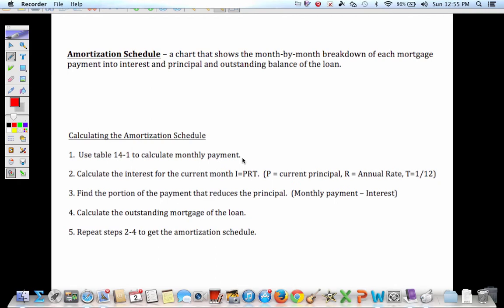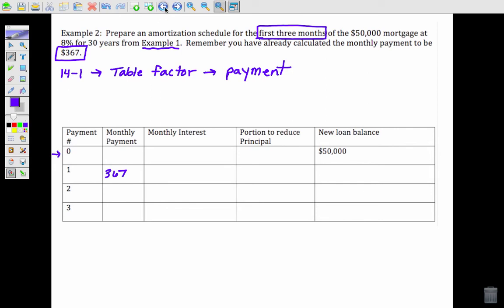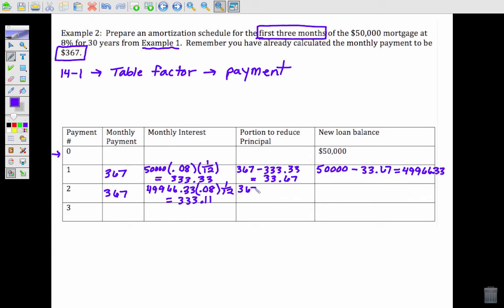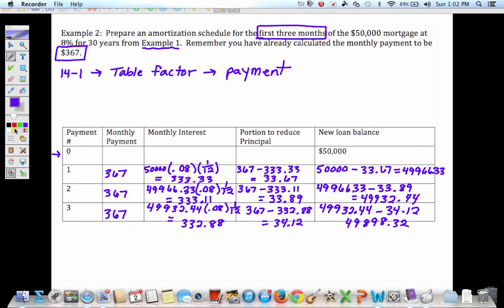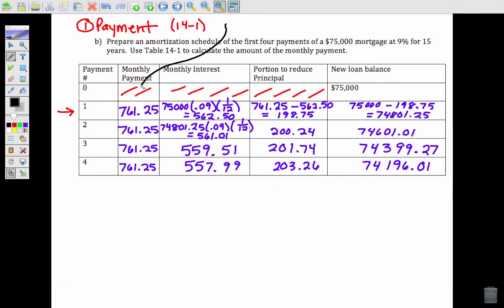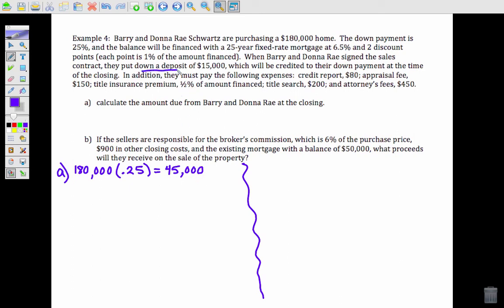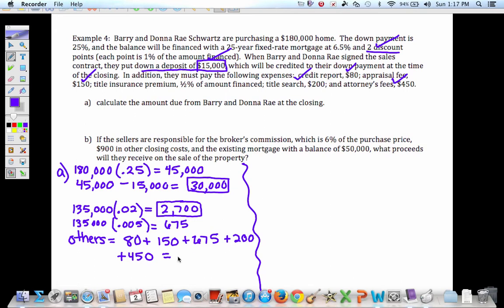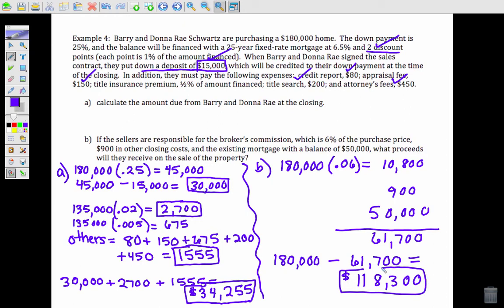Amortization Schedule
Mortgage Amortization and Closing Costs